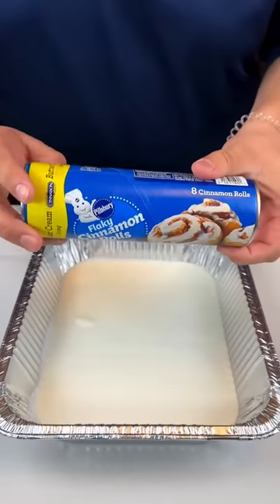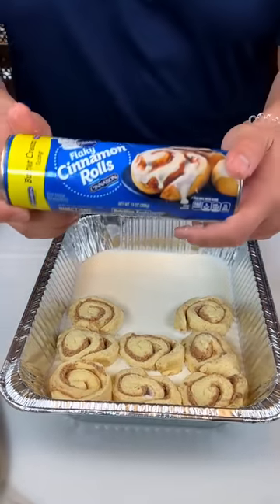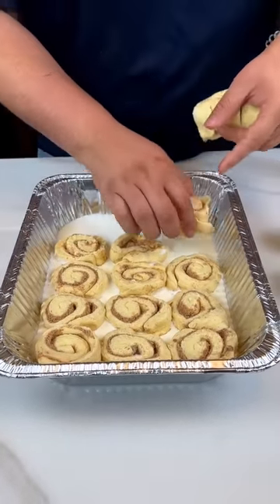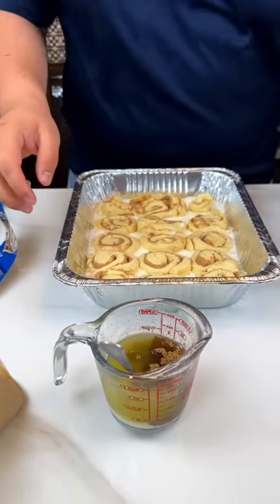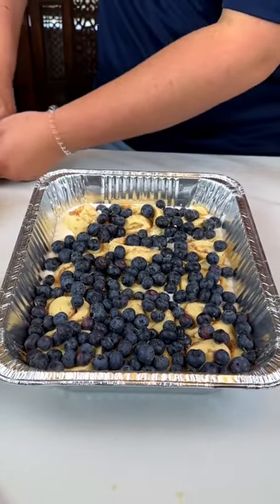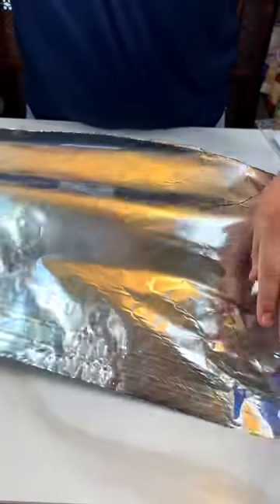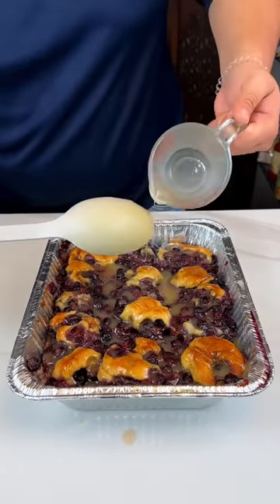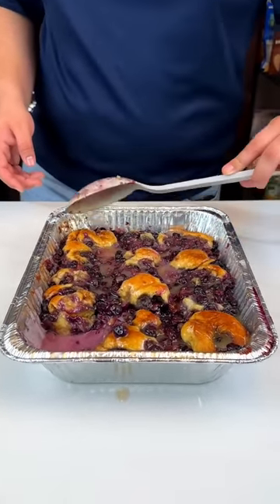Blueberry cinnamon rolls in 5 minutes. Using fresh blueberries.